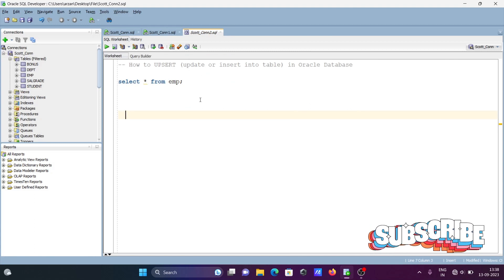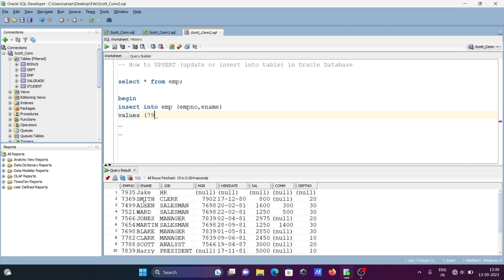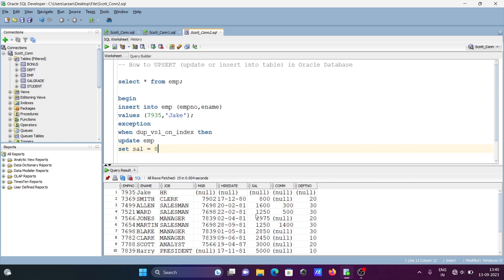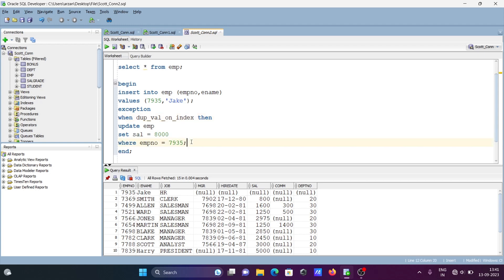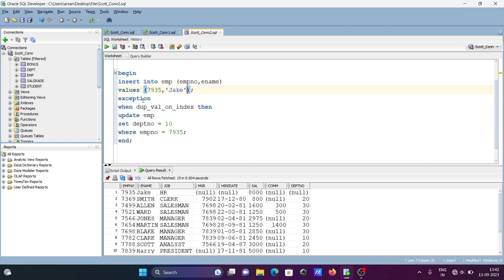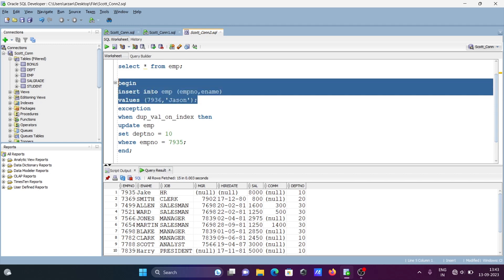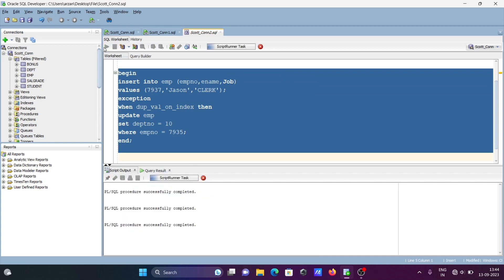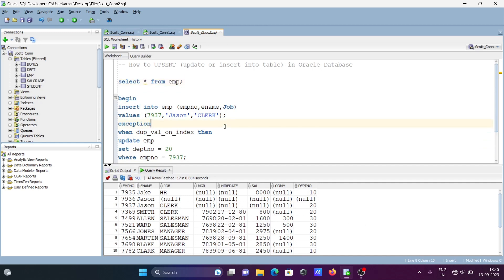Oracle insert and update in one query in SQL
upsert in oracle
oracle sql: update if exists else insert [duplicate]
Update insert in oracle
Update insert in oracle example
oracle insert or update if exists
update existing record and insert new record in oracle database
Insert and update in one query in SQL oracle
How to insert or update using single query | oracle